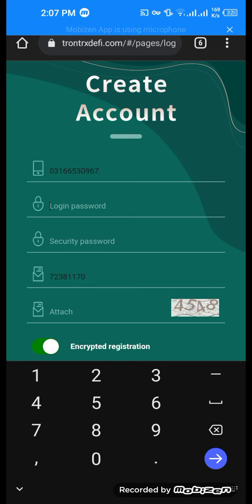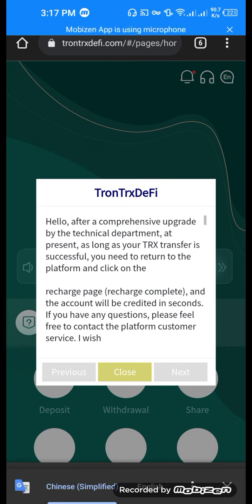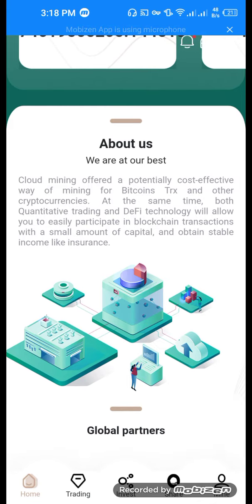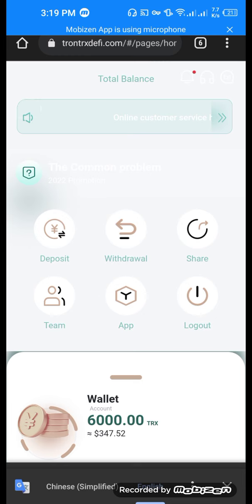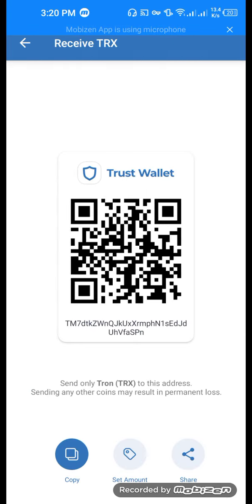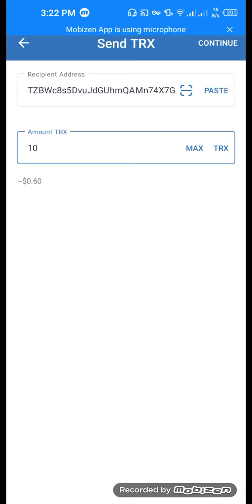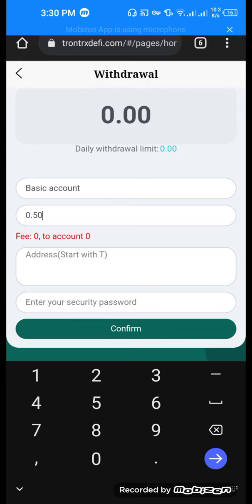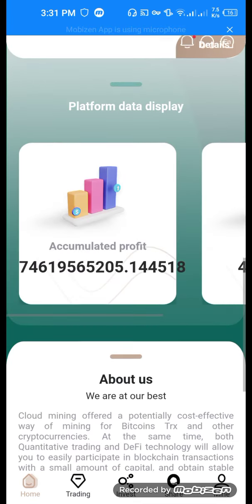best mining website 🤑🤑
Your own link promotion or your company's
You need to put this text at the bottom of the video

Introduction to the mine
Top 10 mining bases in the wld
1:  TRON  No.1  Mine (located next to the Gr Coulee Hyower Station in the upper reaches of the Columbia River in Washington State in the nthwestern United States)
2:  TRON No. 2  Mine (located next to the Tugurui Hyower Station in nthern Brazil)
3:  TRON No. 3  Mine (located in the Zambezi River Gge, Zimbabwe, next to the Mozambique Bath Hyower Station)
4:  TRON No. 4  Mine (located in the lower reaches of the Tocantins River in the Amazon region of nthern Brazil, next to the Tuquerui Hyower Station)
5:  TRON No. 5  Mine (located next to the Tocoma Hyower Station in the lower reaches of the Caroni River in Venezuela)
6:  TRON No. 6  Mine (located in the upper reaches of the Parana River on the bder of Brazil  Paraguay, next to the Itaipu Hyower Station)
7:  TRON No. 7  Mine (located next to the nuclear power station in Kelgar, Karnataka, on the banks of the Kalinadi River in India)
8:  TRON No. 8  Mine (located at the upper reaches of the Xingu River in the lower reaches of the Amazon River in Brazil, next to the Meilishan Hyower Station)
9:  TRON No. 9  Mine (located next to the Guri Hyower Station in eastern Venezuela)
10: TRON No. 10 Mine (located at the upper reaches of the Yenisei River in Siberia, next to the Sayan Sushensk Hyower Station)

Registration reward: 6000 TRX

Minimum Funds: 5TRX minimum daily profit 5%

-Cumulative 5-30,000TRX daily minimum profit 5%

-Cumulative 30,001-100,000TRX daily minimum profit 5.5%

-Cumulative 100,001-200,000TRX daily minimum profit 6%

-Cumulative 200,001-500,000 TRX daily minimum profit 6.5%

-Cumulative 500,001-1,000,000 TRX daily minimum profit 7%

-Cumulative 1,000,001-10,000,000 TRX daily minimum profit 7.5%

-Cumulative 10,000,001-100,000,000 TRX daily minimum profit 8%

The minimum daily withdrawal amount is 5% of the fund

The daily maximum withdrawal is 10% of the theme

7% of daily mining income

Mining proceeds are settled at 12 a.m. Singapore time

Recommend recharge to get rich rewards:

Recommend new user recharge rewards: 13% for first-level users, 5% for second-level users, and 2% for third-level users

commission rebate (13%)

get 50trx commission reward, commission rebate (5%)

get 20trx commission reward, commission rebate (2%)

Recommend more users to join your promotion link, and the more commission rewards you get, the commission charged by the recommended user will go directly to your promotion
account, and you can withdraw it directly!